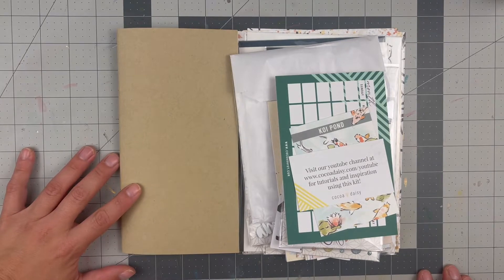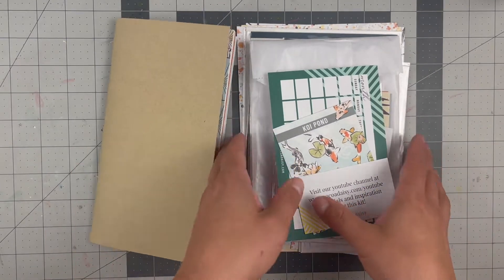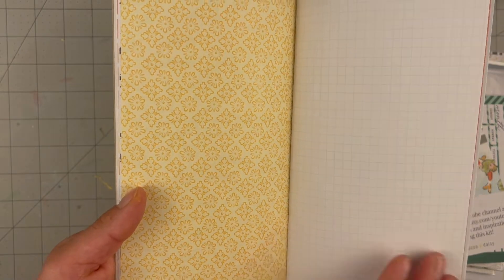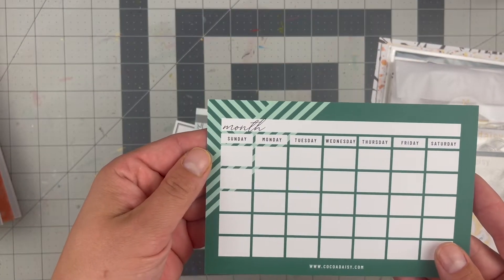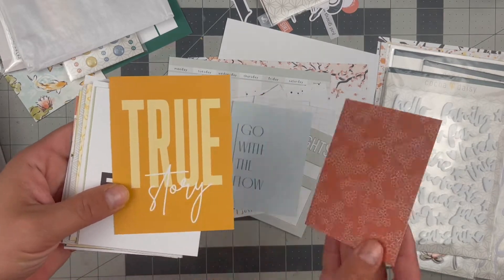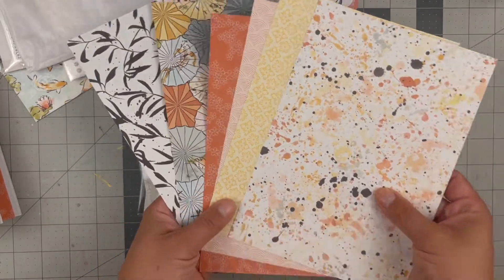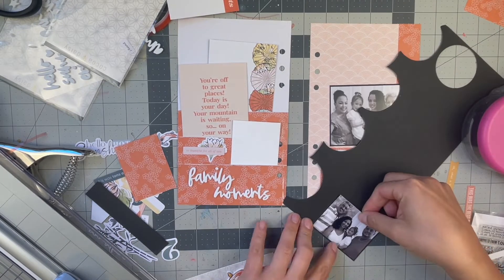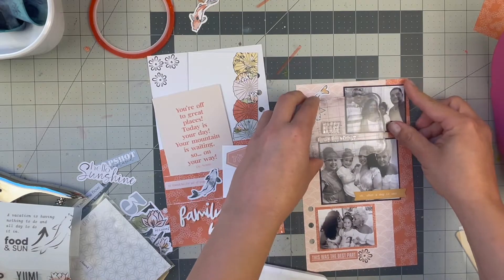CocoDaisy Unboxing and Layout: June Kit 2022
Tai